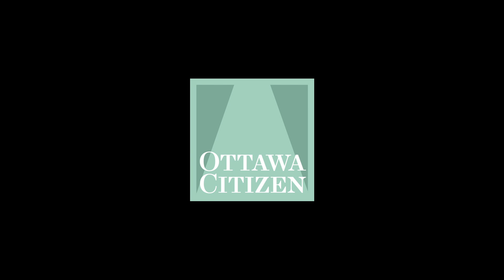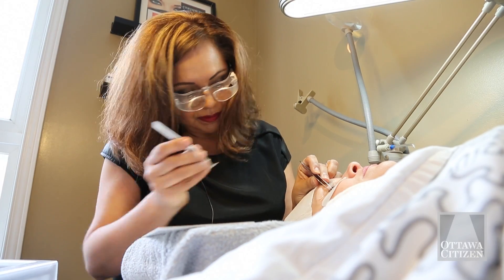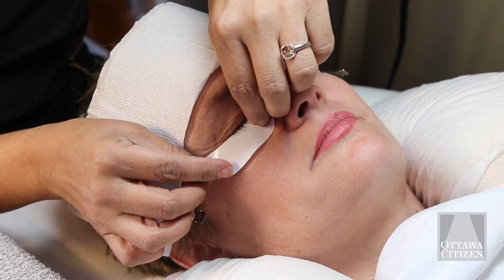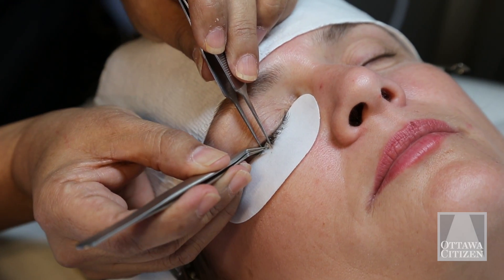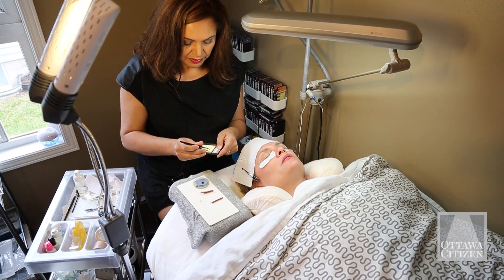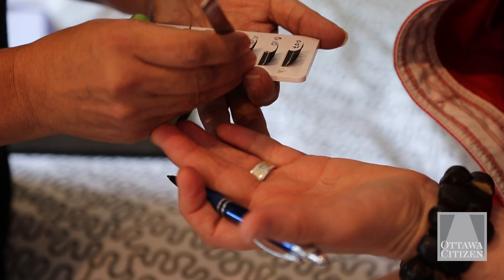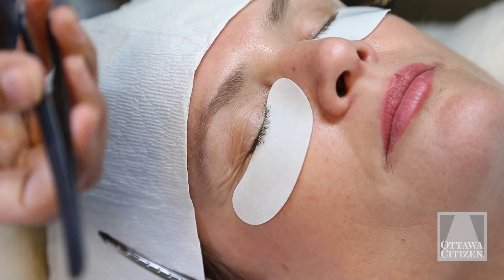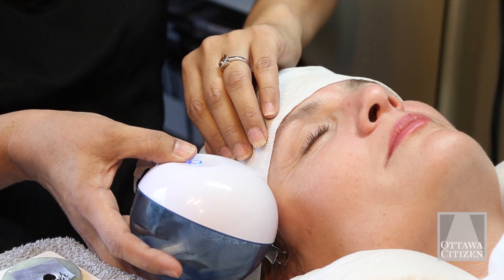Eyelash Extensions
Ottawa Citizen reporter Karen Turner gets her eyelashes extended by Rosario Lavy of Lavy Lash & Beauty located in Kanata, Ontario.